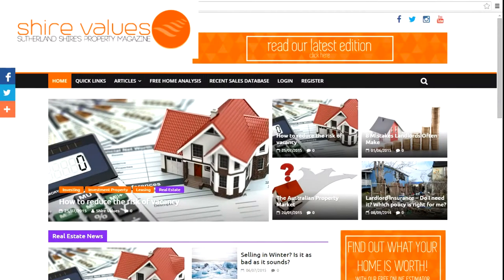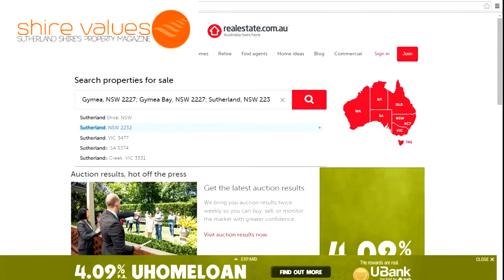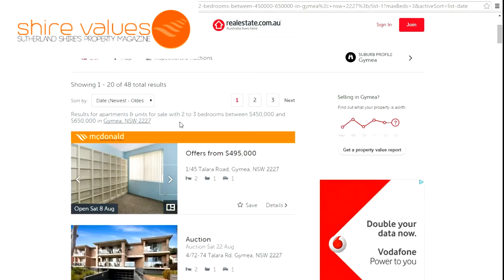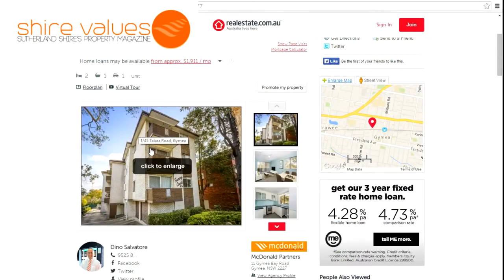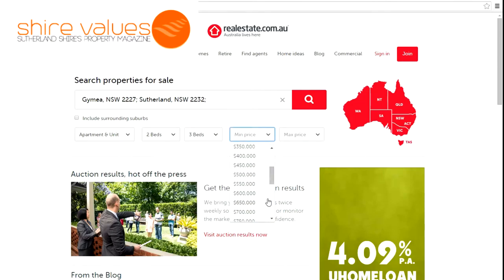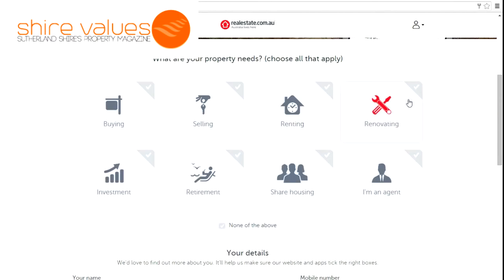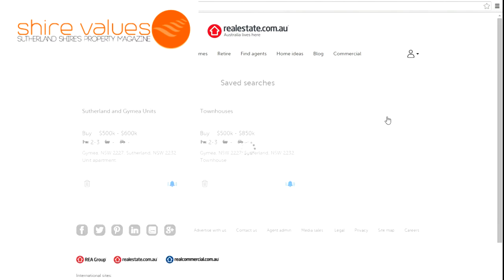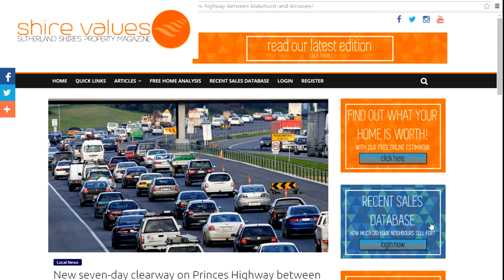How to use and sign up to Real Estate Websites when searching for properties - Shire Values